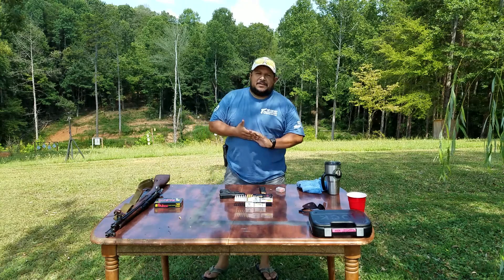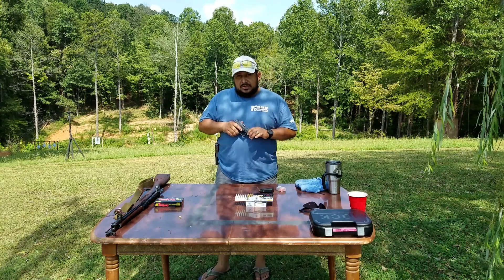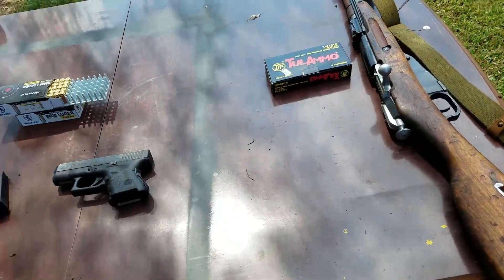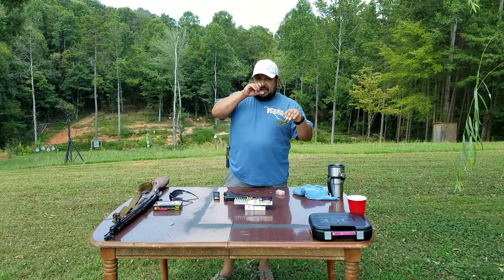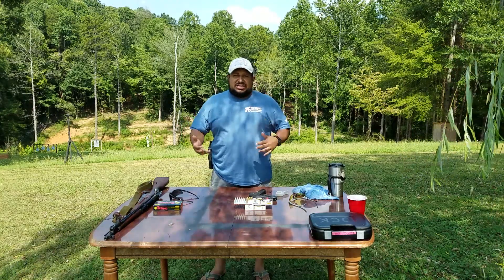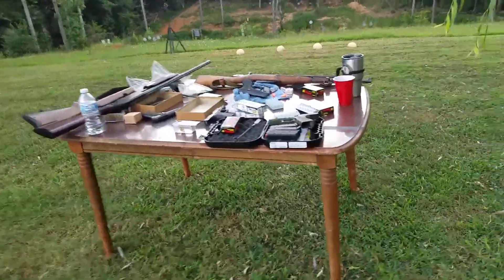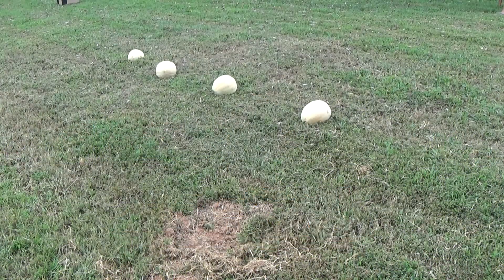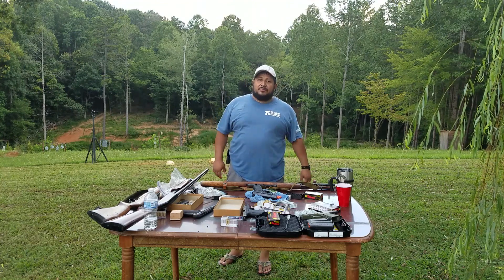Glock26 & Mosin Nagant review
The G26 is go good shooter but after shooting the G43 I prefer the G43 it's not as heavy and feels better in my hands. And the Nagant well that is just a loud fun gun to have and shoot stuff with.